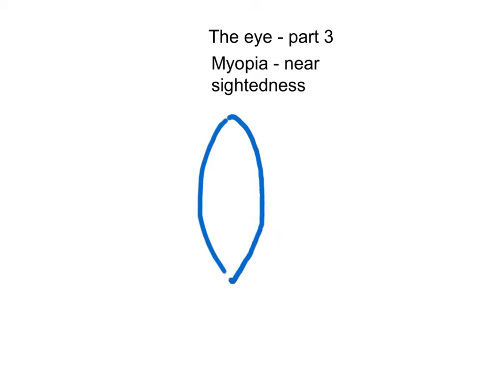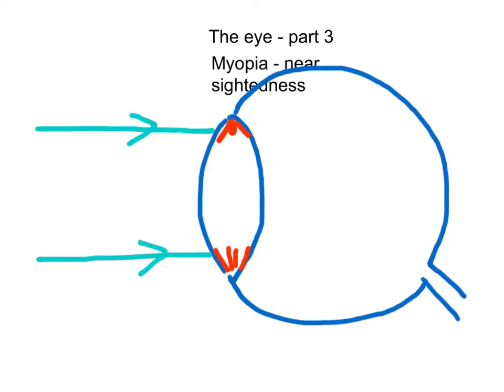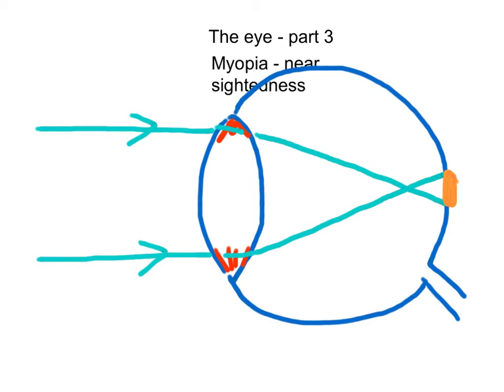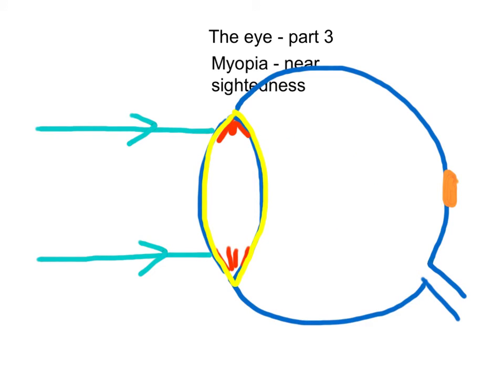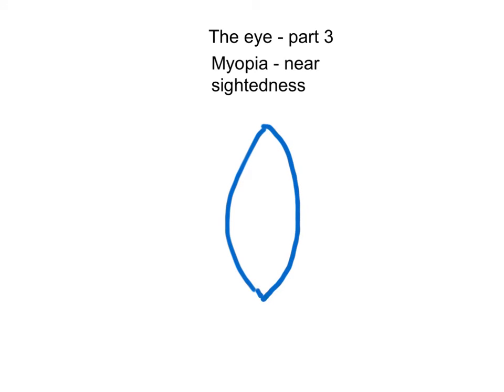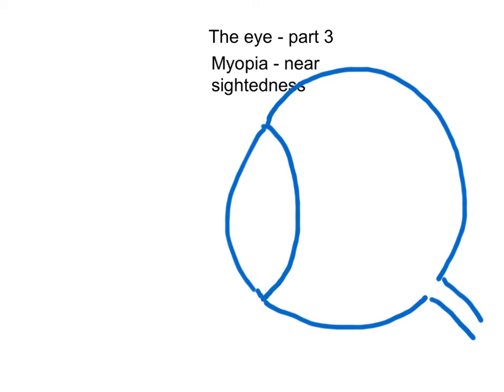Physics unit 2: The eye part 3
the eye part 3